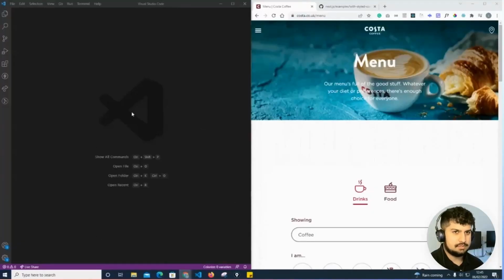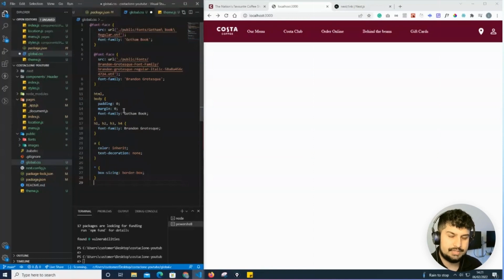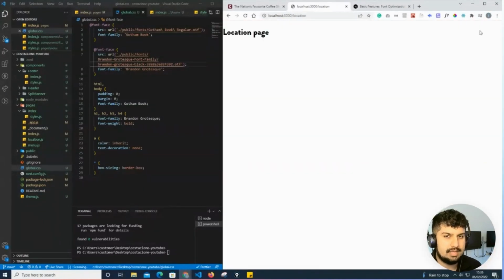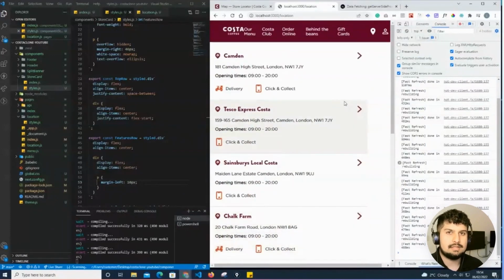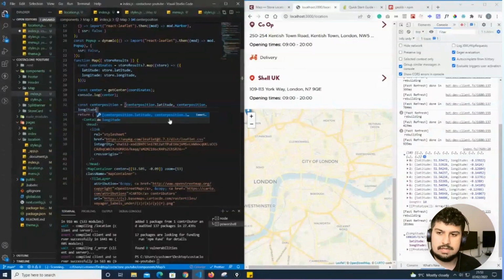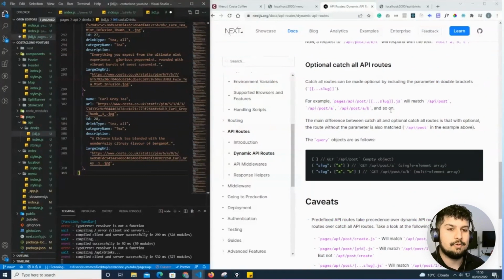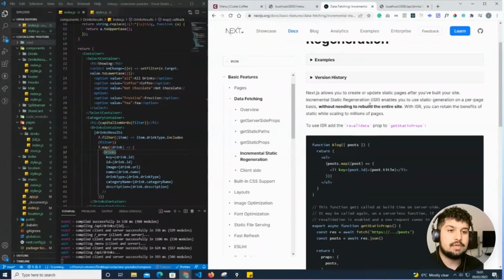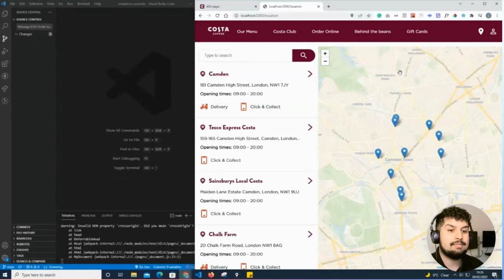Let's Code The Costa Coffee Website Clone with React/NextJS 12 & Styled Components (Full Guide)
If you've ever wanted to know what it takes to build a website like Costa Coffee, you're in the right place. Today, we're going to give you a step-by-step tutorial on how to do just that. We're going to make use of Next JS 12 and styled components with Material UI. This video is perfect for beginners who are interested in seeing how the coding process works, as well as developers and companies who want to learn more about the latest modern javascript framework: Next 12. By the end of this series, you'll be able to fetch data server-side and have it readily available on the client-side, add a map and point out location data that you receive from building your own API, style your components with javascript using styled-components, and filter out data for certain categories with a select dropdown.

Timestamps
00:00:00 Introduction
00:00:56 Installation & File Structure
00:06:32 Building the Header Component
00:15:40 Styling the Header Component
00:21:15 Next JS Routing & Creating a New Page
00:25:05 Import Local font files
00:29:14 Creating a Hero Banner
00:34:01 Conditional Styling of the same Component
00:50:02 Finishing off the Homepage
00:54:38 Create your own API and fetch data Server Side
01:00:45 Building the Locations Page and StoreCard Component
01:05:47 Mapping out API data
01:11:26 Styling the Store Cards
01:21:22 Building the Search Bar
01:27: 38 Filter out search data from input
01:32:56 Building the Map Component
01:38:50 Styling the Map Component
01:49:10 Finishing off the Location Page
01:58:59 Building the Menu Page
02:10:51 Setup the drinks API
02:17:08 Fetching the Drinks Data
02:26:39 Styling the Menu Page
02:32:13 Filter Drinks Categories
02:40:43 Incremental Static Regeneration
02:55:10 Building the Individual Drinks Page
03:02:34 Create a custom 404 Page
03:04:08 Publish Code to GitHub
03:06:10 Final App Showcase